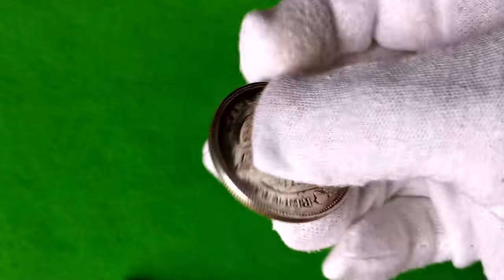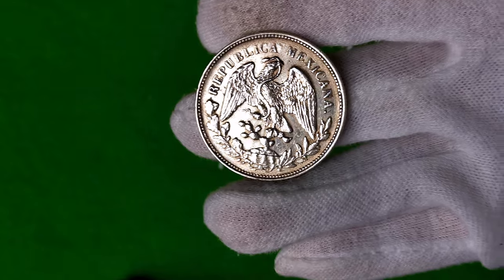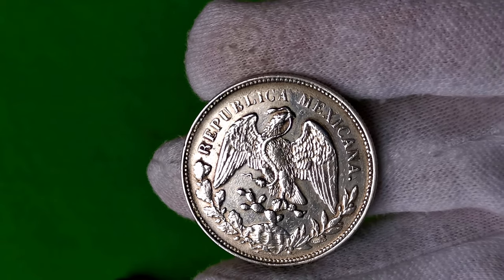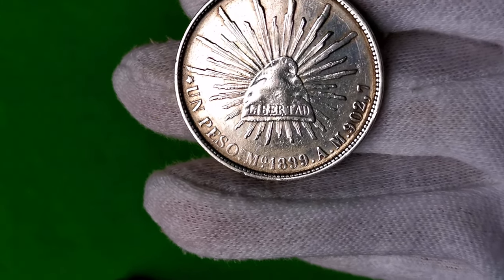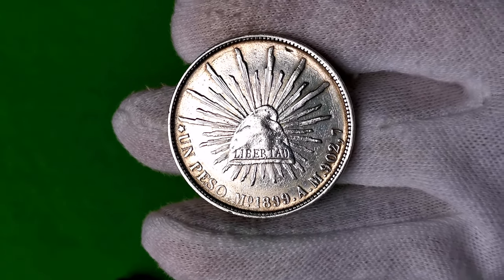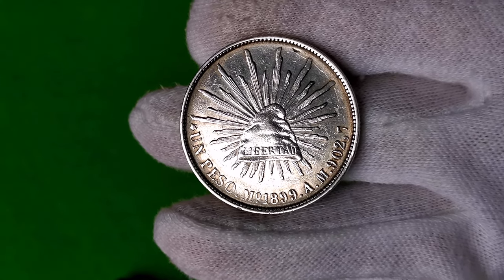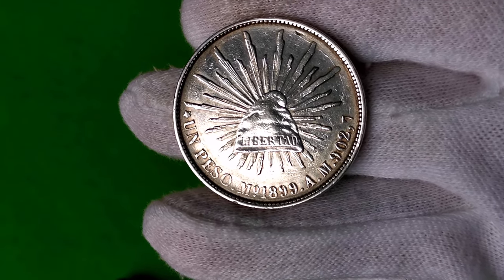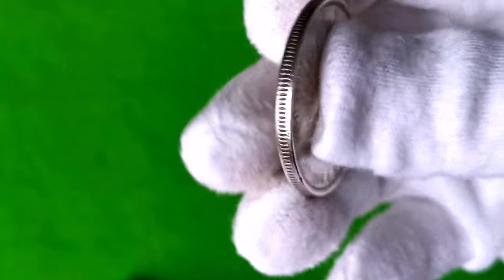Silver UN PESO 1899!!!.🇲🇽 Republica Mexicana. CSH. ( Coin Snel History ). NEDERLANDSE ONDERTITELS.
EEN ANDRE FILM UIT DE SERIE SNELLE GESCHIEDENIS EN DE BELANGRIJKSTE INFORMATIE OVER MUNTEN. DIT KEER DE MEXICAANSE COLLECTIE,SILVER MUNT EEN PESO VAN 1899 . CSH CHANNEL ( COIN SNEL HISTORY ) IS EEN NUMISMATISCHE EN BELEGGINGSINFORMATIE EN HOBBY KANAAL.

VIEL BEDANKT VOOR AGNIESZKA.B,VOOR NEDERLANDSE ONDERTITELS !!!

KOLEJNY FILM Z SERII SZYBKA HISTORIA I NAJWAŻNIEJSZE INFORMACJE NA TEMAT MONET. TYM  RAZEM KOLEKCJA MEKSYKAŃSKA , DZIŚ SREBRNA MONETA JEDNO PESO Z 1899  ROKU.KANAŁ CSH (COIN SNEL HISTORY ) JEST TO KANAŁ NUMIZMATYCZNO INWESTYCYJNY - INFORMACYJNO HOBBYSTYCZNY.

PODZIĘKOWANIA ZA TŁUMACZENIE FILMÓW NA JĘZYK FLAMANDZKI DLA AGNIESZKI.B.!!!